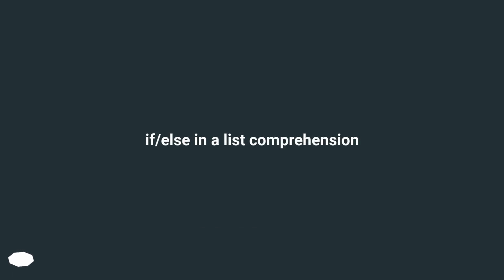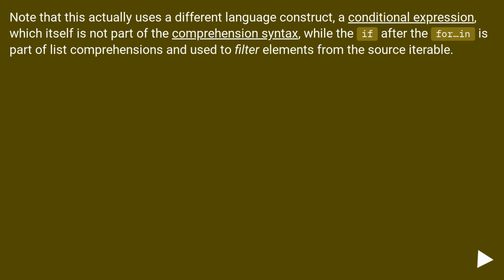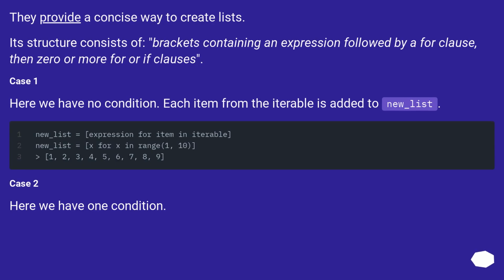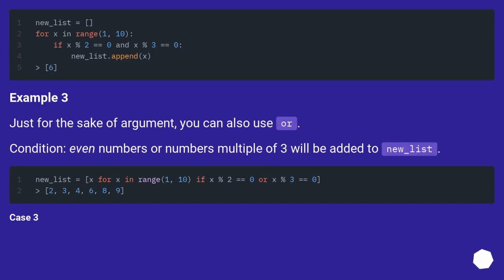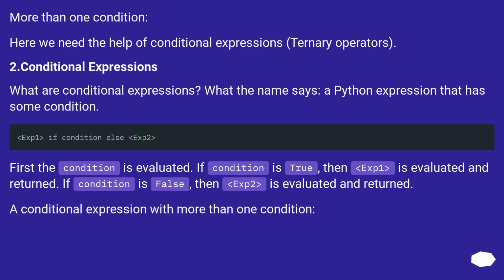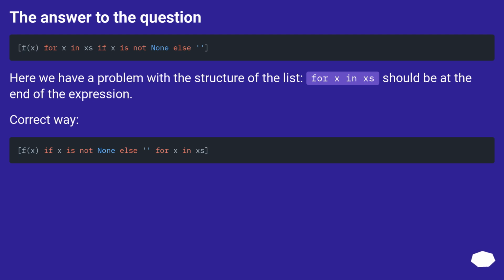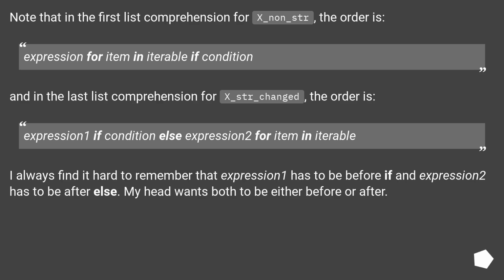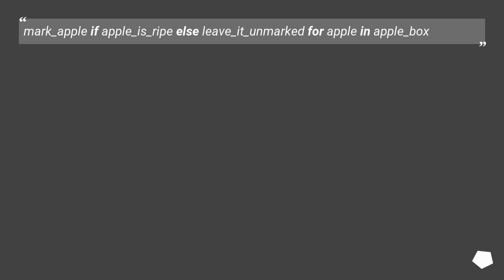if/else in a list comprehension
Chapters
00:00 Question
00:21 Accepted answer (Score 2566)
01:34 Answer 2 (Score 85)
06:01 Answer 3 (Score 82)
07:56 Answer 4 (Score 50)
08:16 Thank you